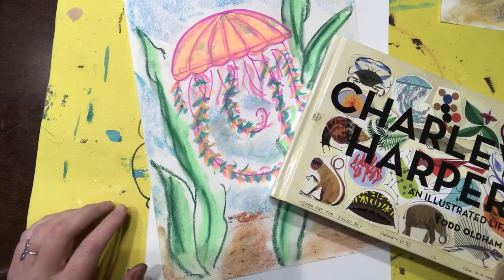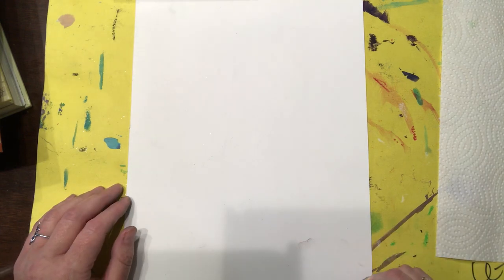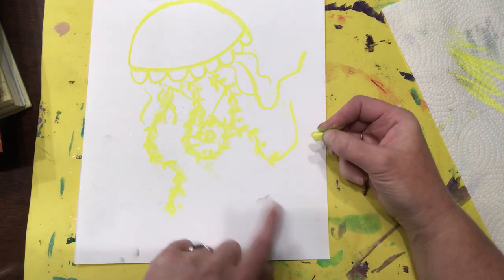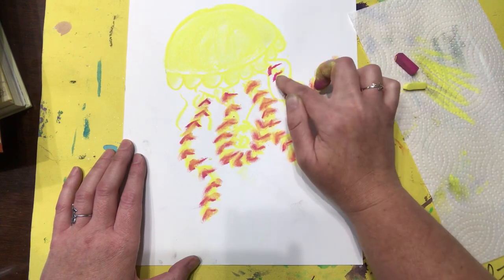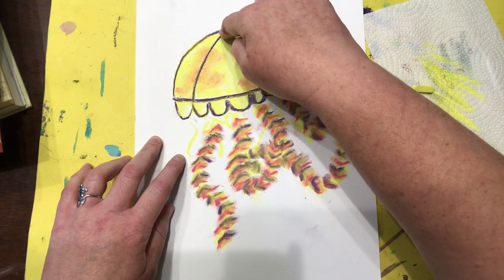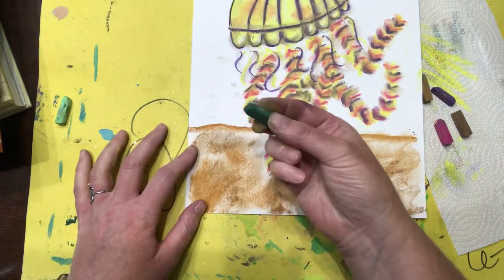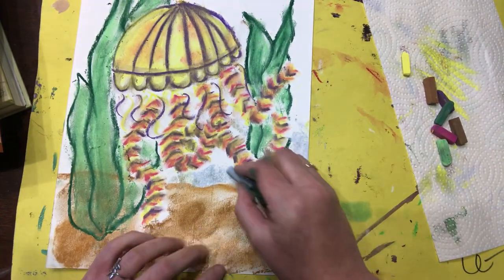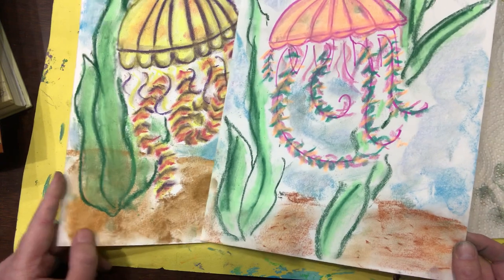Chalk Pastel Jellyfish | Art Project for Kids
Draw this magical jellyfish using only chalk pastels inspired by illustrator Charley Harper.

Supplies:
*Chalk pastels
*White paper

Love creating with chalk pastels?  Try this project next!

SOUL SPARKLETTES ART specializes in cross-curricular art projects and resources that are kid-tested, kid-approved, and developed with kid-input.

JOIN THE GLITTERBOMBERS WAITLIST for Glitterbombers or Glitterbombers High!
Glitterbombers - Members have access to hundreds of art projects, videos,  cross-curricular activities and resources--designed for K-7th homeschoolers and art teachers.

Glitterbombers HIGH is where teens and tweens can have fun and challenge themselves as they refine their own unique style with paint, pastels, sculpture, Procreate, and more!

Add your name to our wait list and we'll tell you as soon as the doors are open!